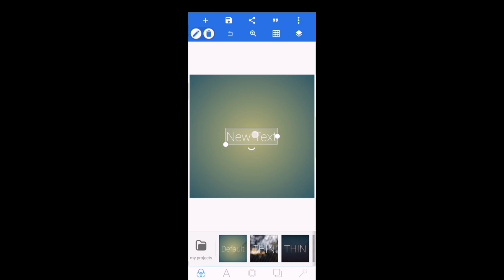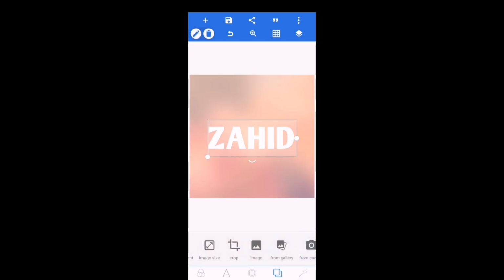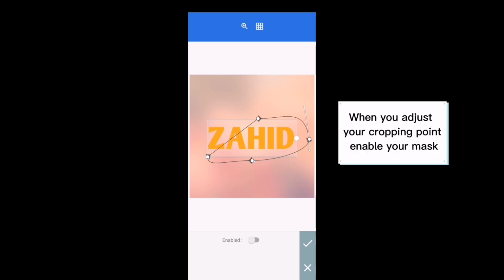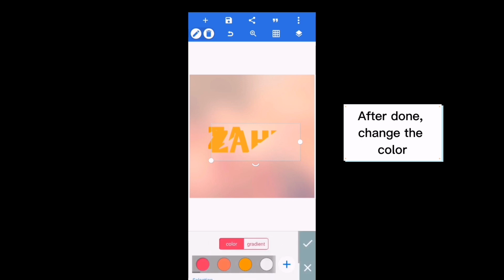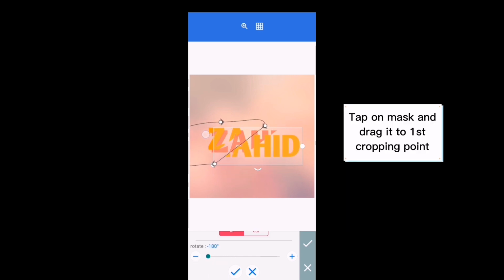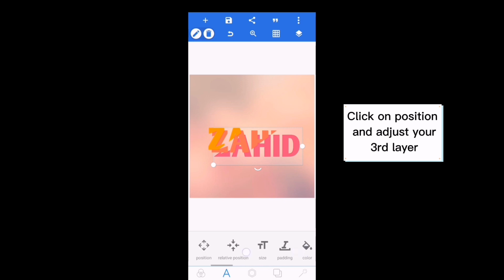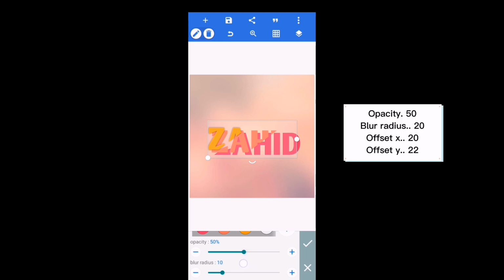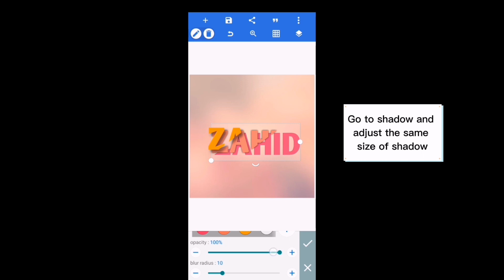How do you apply effect on text in Pixellab 100 %FREE | video tutorial | Zahid Mehmood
In this video ,learn how to apply effect on text in Pixellab 100 %FREE
Mobile video tutorial
( Zahid Mehmood.)
So enjoy and be inspire watching my videos.